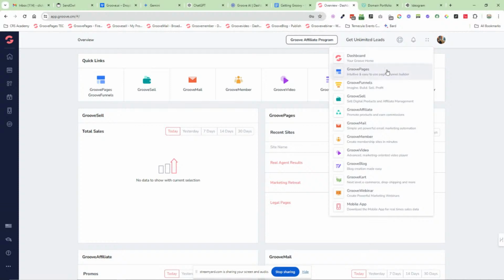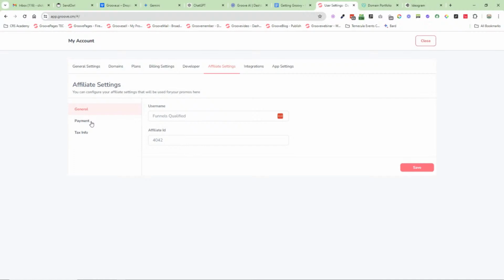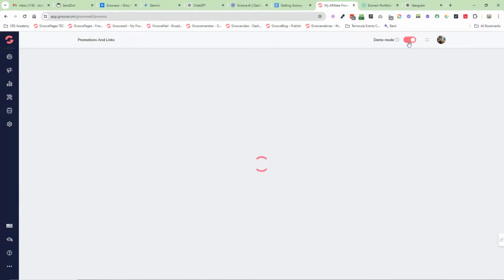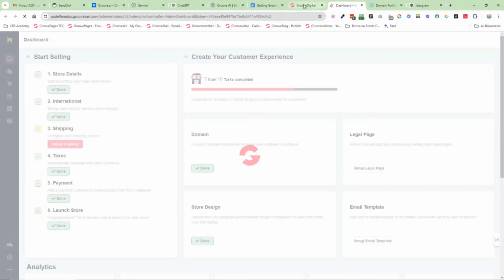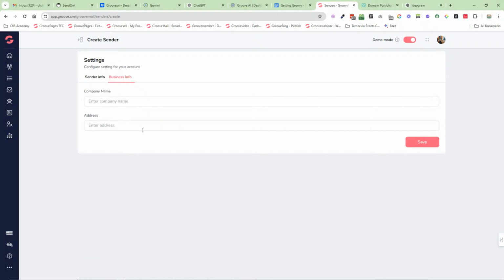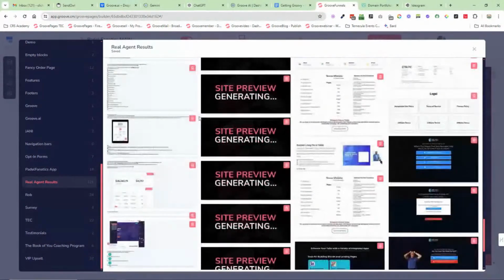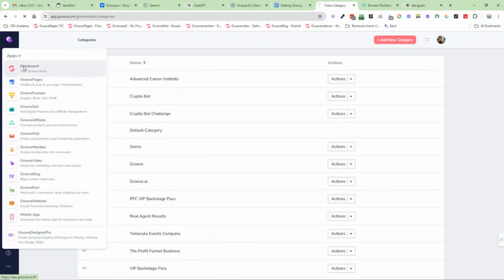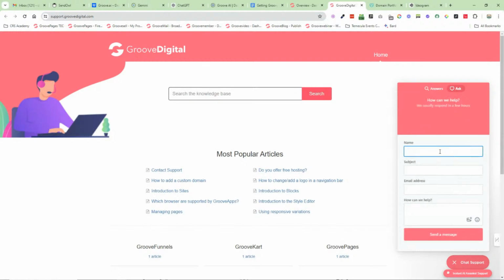🚀Getting Groovy - New Member Onboarding! 🚀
CHANGED TO WED AT 8am EST
🌟 Join us for a Groove-tastic experience! 🌟
📣 Introducing "Getting Groovy - New Member Onboarding"! 🚀
Are you a new member of the Groove.cm family? We've got just the thing for you! 🎉 Join our live training where we'll take you on a journey through the Groove.cm platform, helping you unleash the full potential of your membership. It's time to get groovy and make the most out of your online business!
In this session, we'll cover:
✅ Navigating the Groove.cm dashboard like a pro
✅ Setting up your account and personalizing your profile
✅ Exploring the amazing features and tools at your fingertips
✅ Creating stunning websites and sales funnels with GroovePages
✅ Leveraging the power of GrooveSell for seamless online selling
Whether you're a tech-savvy entrepreneur or just starting out, this training is designed to empower you with the knowledge and skills to thrive in the online business world. 🚀
So join me for "Getting Groovy - New Member Onboarding". Prepare your questions, as we'll have live Q&A sessions to ensure you're fully equipped to embark on your Groove.cm journey!
Remember, the Groove.cm community is here to support you every step of the way. Let's get groovy together and make your online business dreams a reality!
Don't miss out! See you there! 👋😄